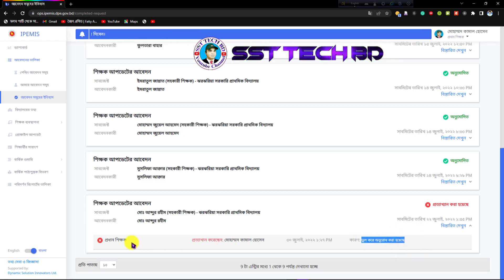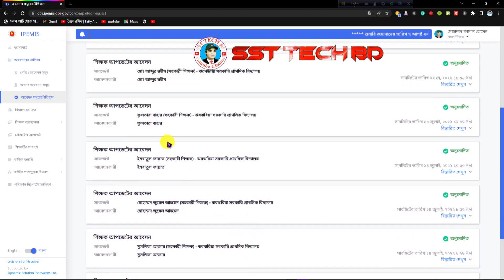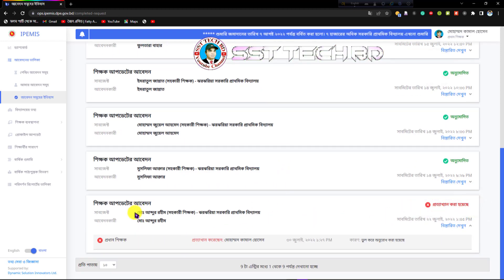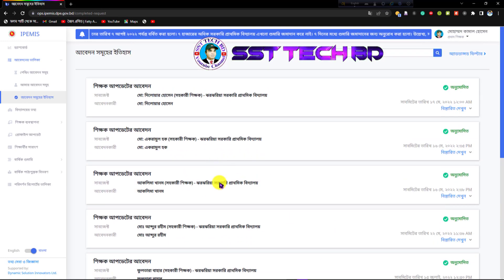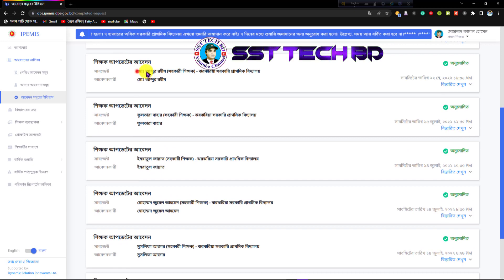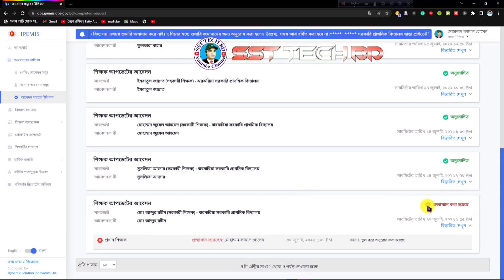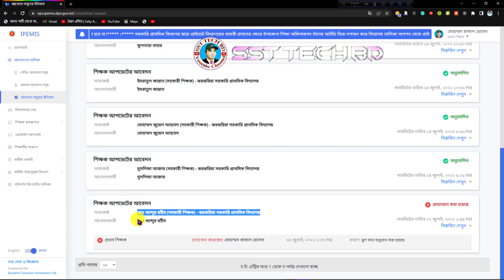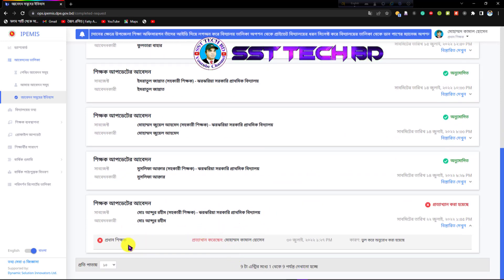IPEMIS - এর তথ্য ভুল করে দুইবার সাবমিট করে ফেললে কি করবেন ?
What to do if I submit IPEMIS information twice by mistake?

আস-সালামুয়ালাইকুম,
সম্মানিত ভিউয়ার্স, আশা করছি  আপনারা সবাই ভালো আছেন। আমি মোঃ কামাল হোসেন, আপনারা দেখছেন "SST Tech BD" আমি যা কিছু জানি তার সব কিছু আপনাদের জানিয়ে দেবো, আর সেই উদ্দেশ্যেই আমি এই চ্যানেল খুলেছি। এই চ্যানেলে আপনারা পাবেন প্রাথমিক শিক্ষকদের জন্য, প্রাথমিক শিক্ষা সম্পর্কিত আপডেট তথ্যসমূহ,৫ম-১০ম শ্রেণির গণিত ও বিজ্ঞান  ক্লাশ, আইসিটি বিষয়ক বিভিন্ন কন্টেন্ট সমূহ। ভিডিও দেখে ভালো লাগলে লাইক করবেন এবং আপনার যে কোনো পরামর্শ কমেন্ট করে আমাকে সহযোগীতা করবেন প্লিজ। সবাইকে ধন্যবাদ।